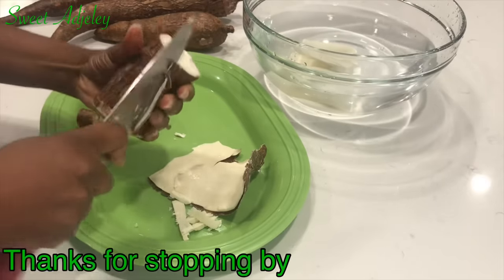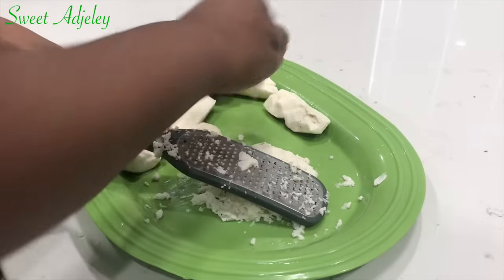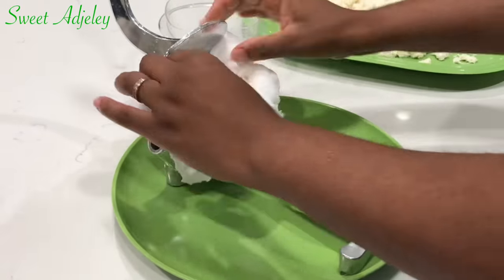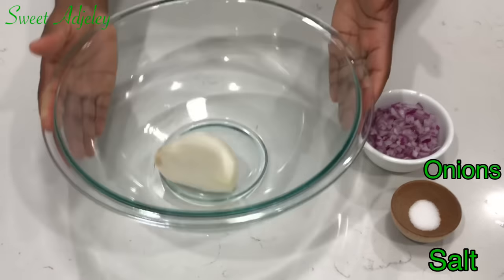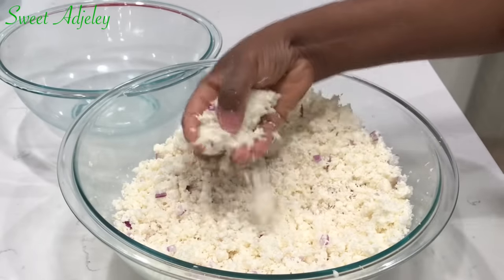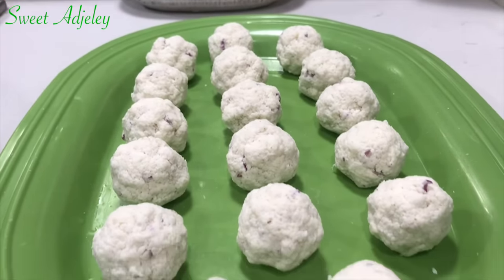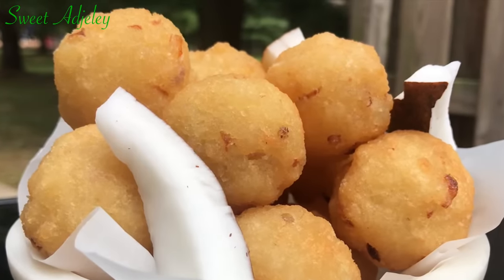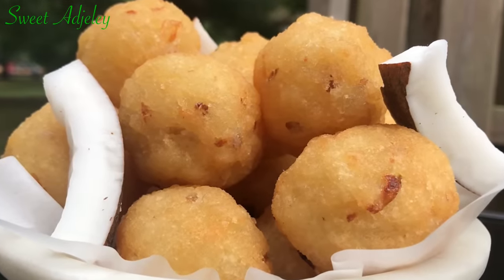AGBELI KAAKLO RECIPE ONE OF GHANA’S FAMOUS STREET FOOD/SNACK | SAVORY CASSAVA DONUTS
This Savory cassava doughnuts AGBELIKAAKLO are simply amazing it may just become your bread favorite 🥰

Ingredients:
Cassava (Nontoxic)
Onion - tt
Salt - tt

Juice Press 👉🏽 Homend Heavy Duty Single Press Aluminium Lemon Squeezer, Hand Press Fruit Juicer, Manual Press Juicer (High Quality Silver)

Amazon Store 👉🏽 Check out this Idea List on Amazon: Kitchen Item by Sweet Adjeley